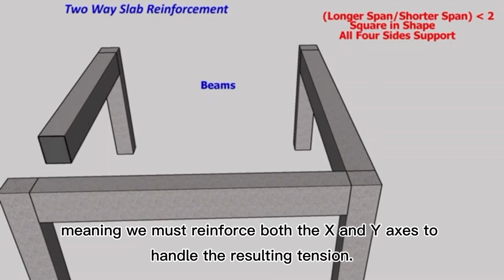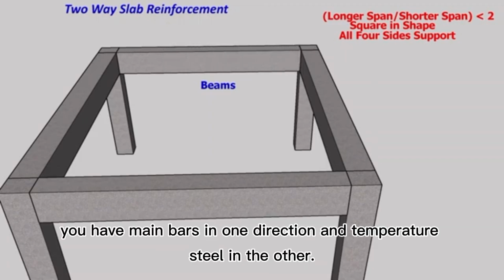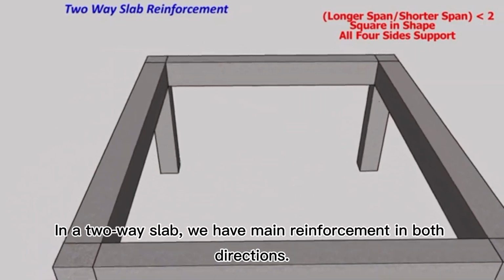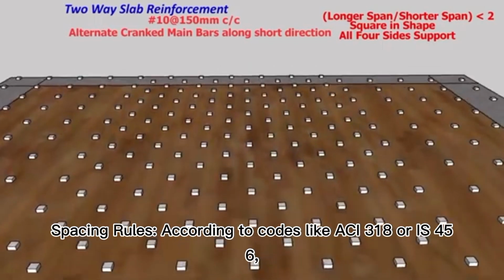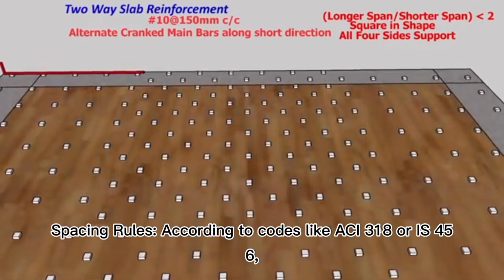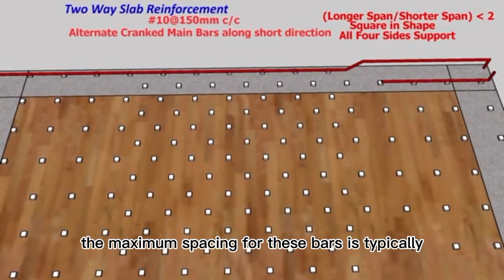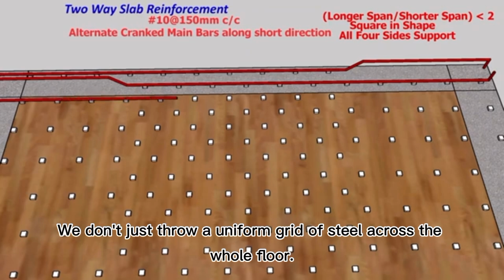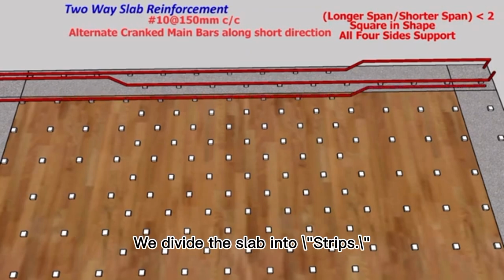Why Most Two-Way Slabs Crack! (Reinforcement Secrets)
In this video, we break down everything you need to know about Two-Way Slab Reinforcement. Whether you are a civil engineering student or a site engineer, understanding how steel is layered in a slab is critical for structural safety.